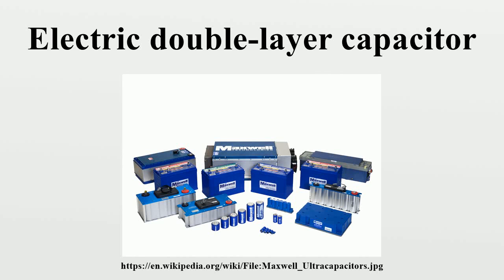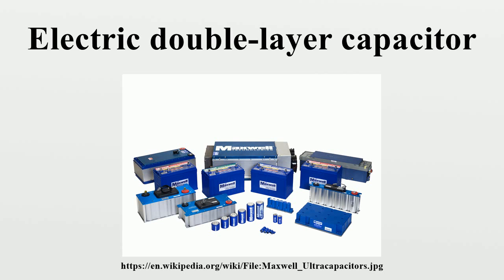Electric double-layer capacitor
Electric double-layer capacitors (EDLC) are electrochemical capacitors which energy storage predominant is achieved by Double-layer capacitance.In the past, all electrochemical capacitors were called "double-layer capacitors".

Image-Copyright-Info
Author-Info:   Maxwell Technologies, Inc.

Image-Copyright-Info